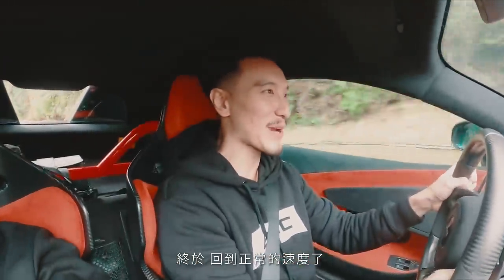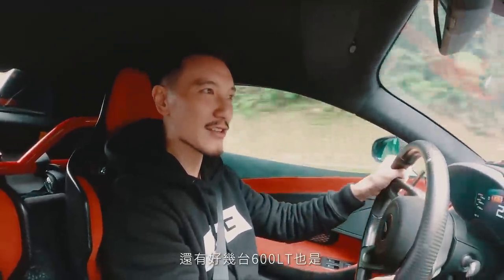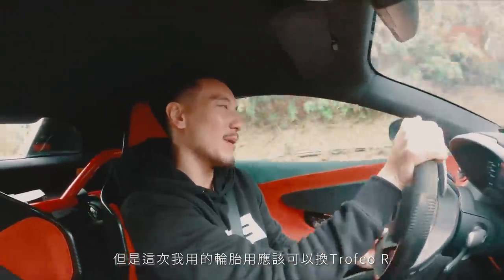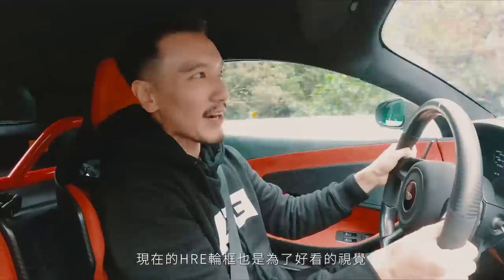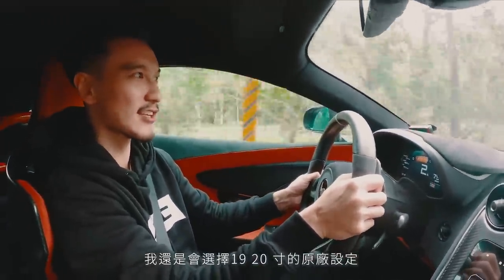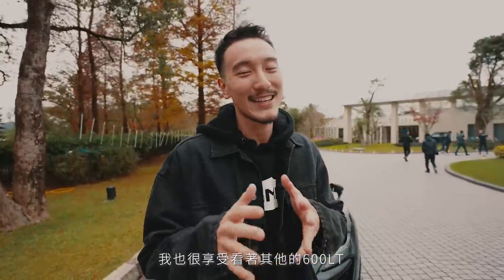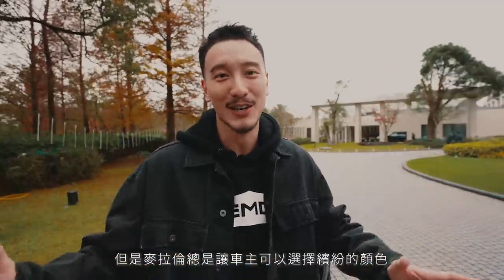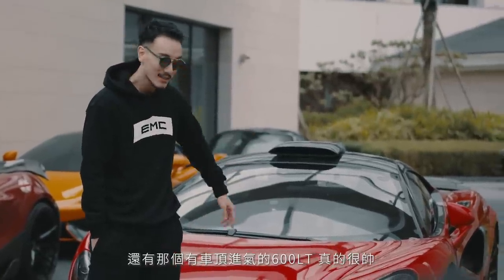麥拉倫大亂鬥 | McLaren Army! 720S vs 600LT vs 570S《EMC Vlog Vol. 40》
感謝台灣麥拉倫總代理－永三汽車邀請我們與麥拉倫車主們相約一起到桃園兜兜風，與車主們交流，這次行程有各種不同顏色車型，一起欣賞彩虹般的麥拉倫之旅！